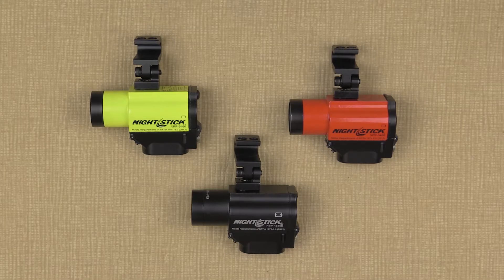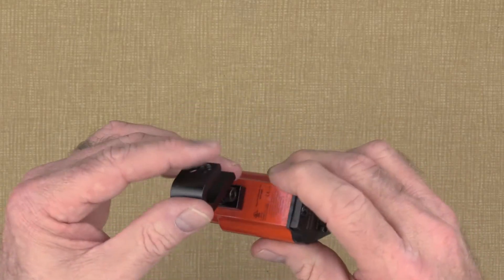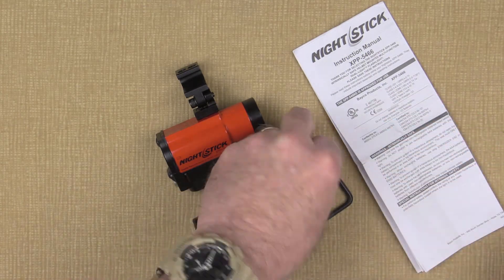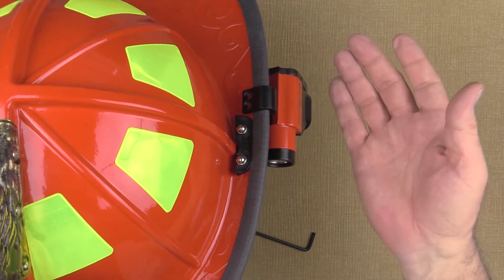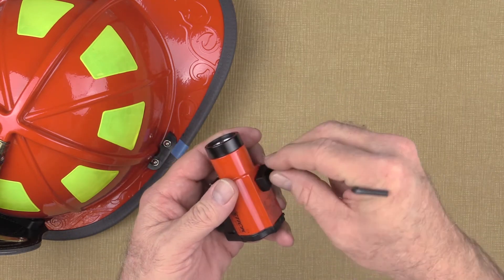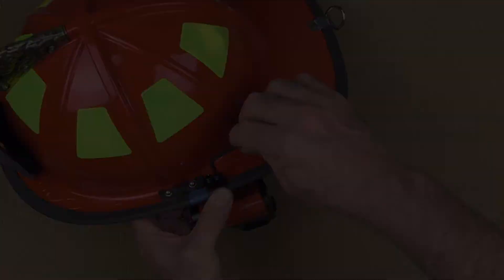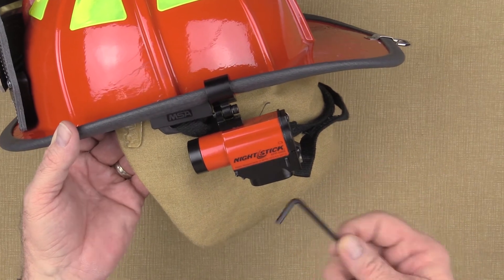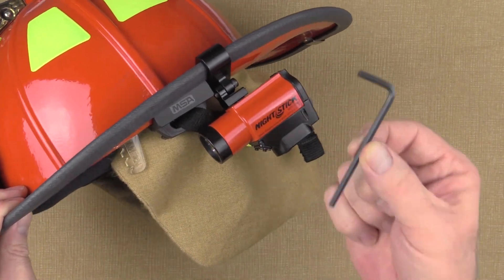Mounting instructions for the Nightstick NSP-4650B & FORTEM XPP-5466 series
How to mount the Nightstick NSP-4650B and FORTEM XPP-5466 model dual-light flashlights onto a helmet.